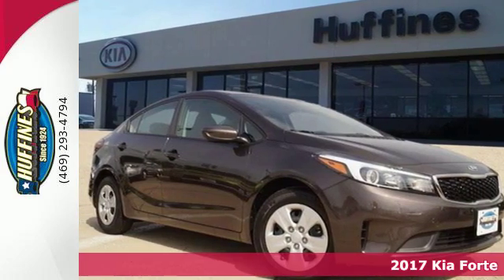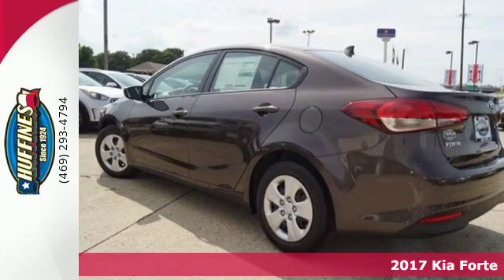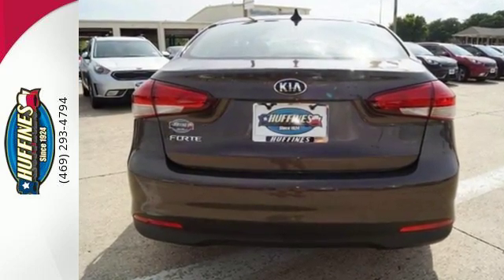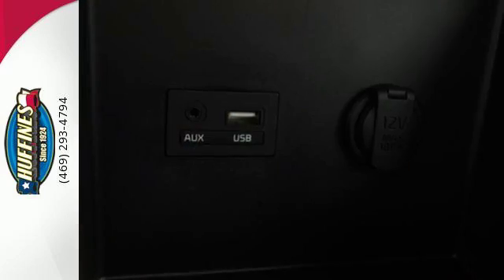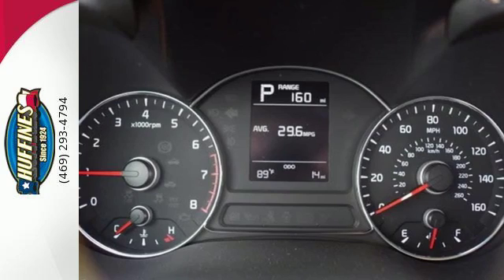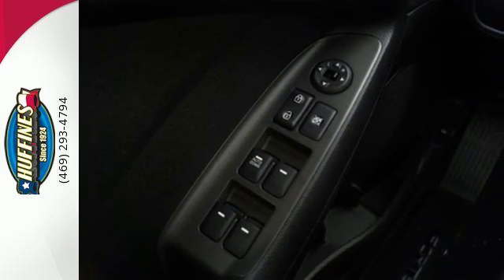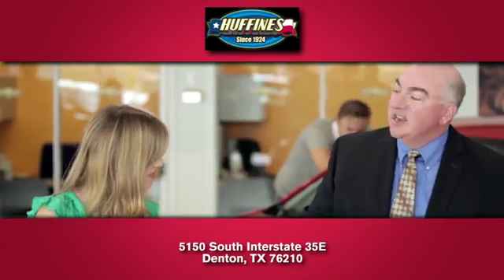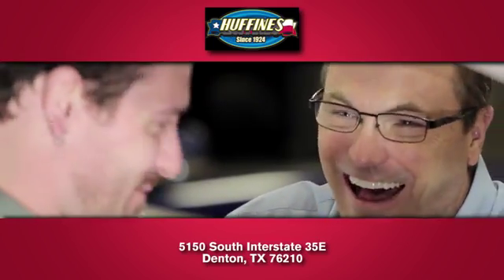New 2017 Kia Forte Denton TX Dallas, TX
Year: 2017
Make: Kia
Model: Forte
Trim: LX
Engine: 4 Cyl - 2.0 L
Transmission: Automatic
Color: Titanium Bronze
Stock #: 17FT1466
VIN: 3KPFK4A75HE138692
LX trim. EPA 38 MPG Hwy/29 MPG City! iPod/MP3 Input, Satellite Radio, Bluetooth. Warranty 10 yrs/100k Miles - Drivetrain Warranty; CLICK ME!br /br /KEY FEATURES INCLUDEbr /Satellite Radio, iPod/MP3 Input, Bluetooth. MP3 Player, CD Player, 6-Speed Automatic Transmission, Keyless Entry, Remote Trunk Release. br /br /EXPERTS ARE SAYINGbr /Edmunds.com explains "Seat comfort front and rear in the sedan and Forte5 is very good, and even 6-foot adults should be comfortable sitting in back. The Forte sedan offers very generous cargo capacity, with a trunk capacity of 14.9 cubic feet. ". br /br /EXCELLENT SAFETY FOR YOUR FAMILYbr /Child Safety Locks, Electronic Stability Control, Brake Assist, 4-Wheel ABS, Tire Pressure Monitoring System, 4-Wheel Disc Brakes Great Gas Mileage: 38 MPG Hwy. br /br /WHO WE AREbr /At Huffines we believe you should be as hassle free during the vehicle buying process as possible. We are willing to answer every question you might have during your search for the perfect vehicle. We are conveniently located near Dallas, McKinney, and Lewisville. The Huffines Auto Dealerships have been satisfying customers and forming lifetime friendships in the Greater Dallas area since 1924. br /br /Fuel economy calculations based on original manufacturer data for trim engine configuration. Please confirm the accuracy of the included equipment by calling us prior to purchase. br /

Address:
5150 South Interstate 35E